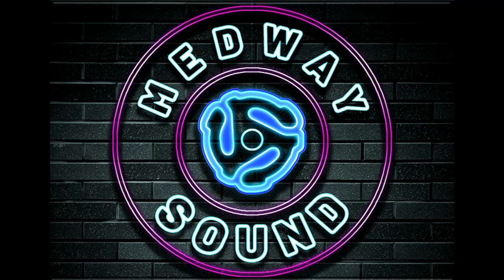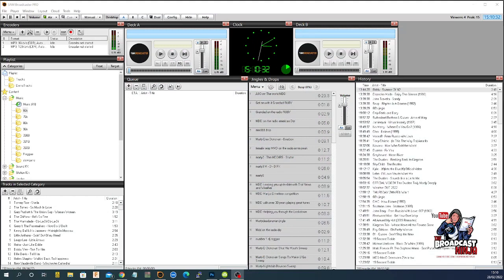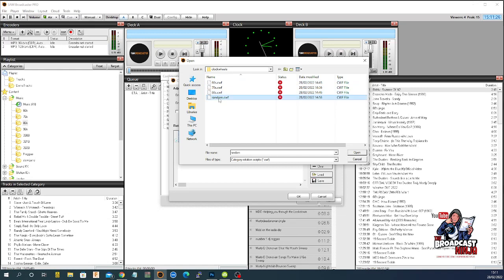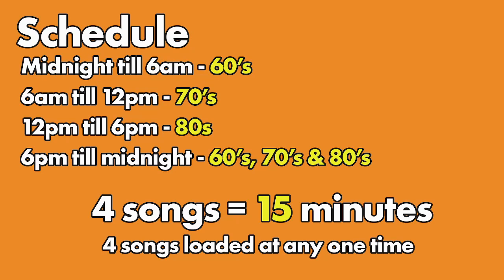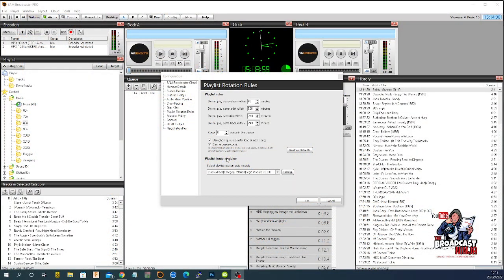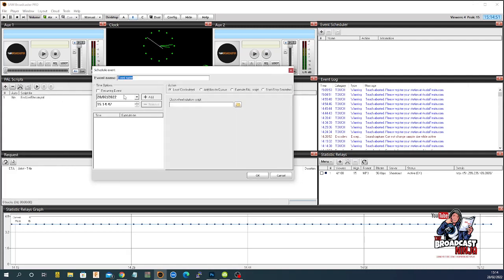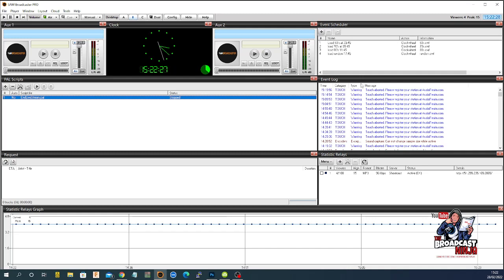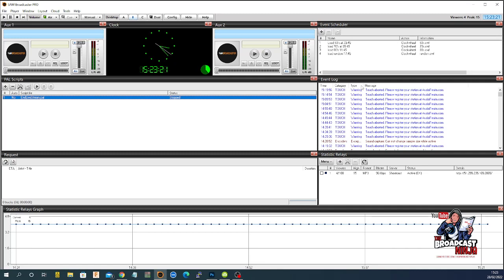SAM Broadcaster Tutorial: The Three Stream Method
The Three Stream Method with Sam Broadcaster and how it can help your station with multiple DJ's!

Facebook.com/mddirs

Amazon Wish List (Help the channel grow)